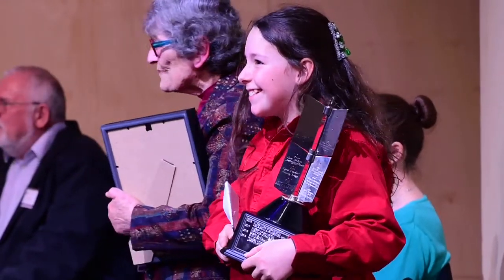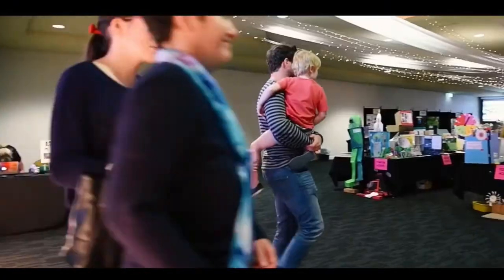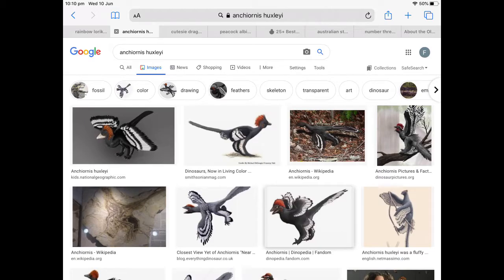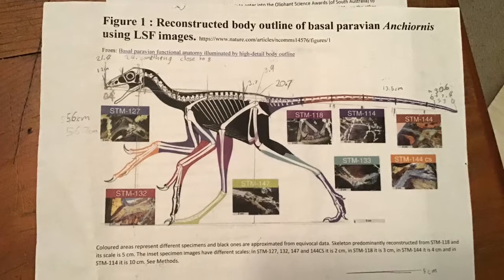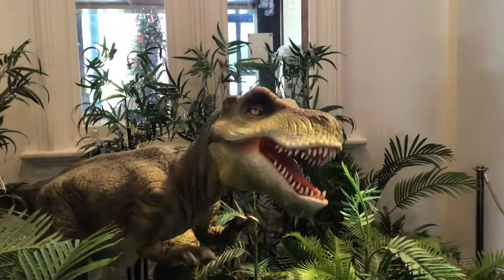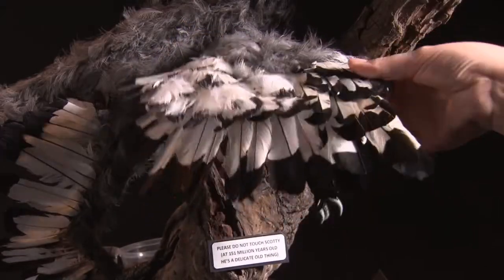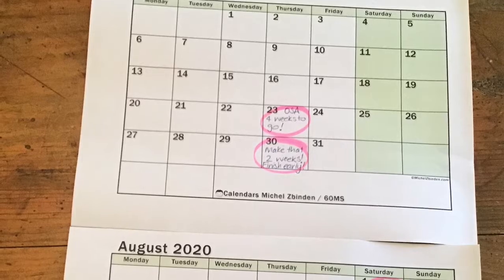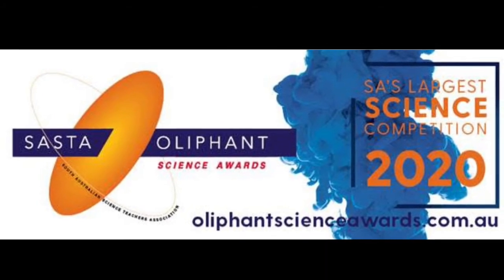Phoebe’s Top Tips for Making an Oliphant Science Awards Models & Inventions Project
This video is about helping you understand what is required for a models and inventions entry for the South Australian Oliphant Science Awards